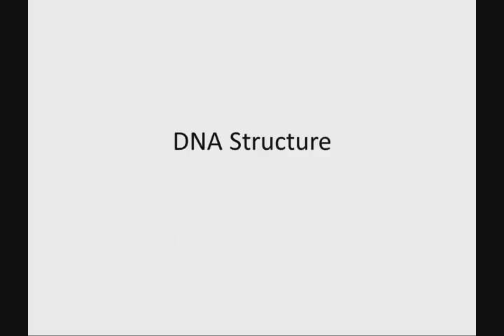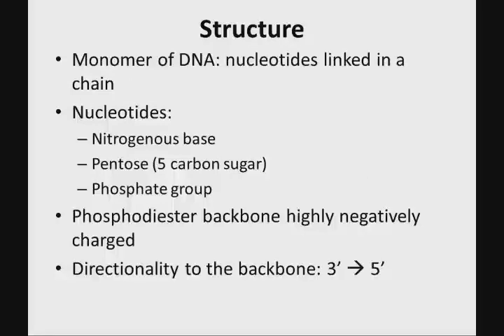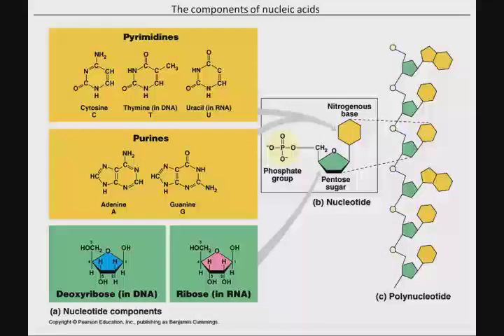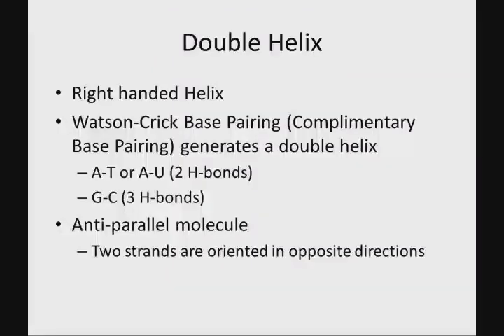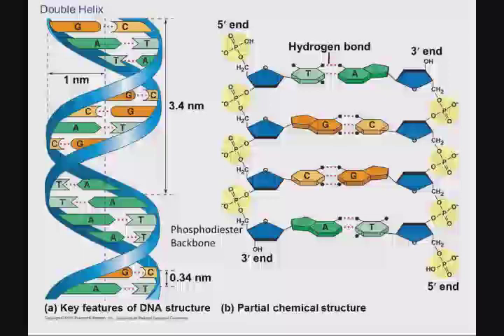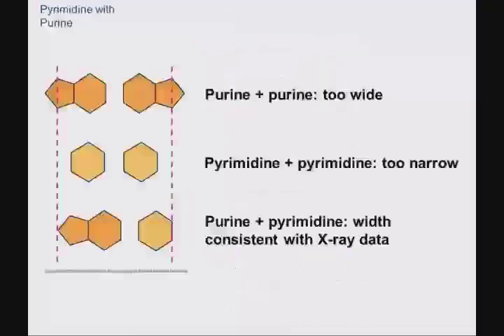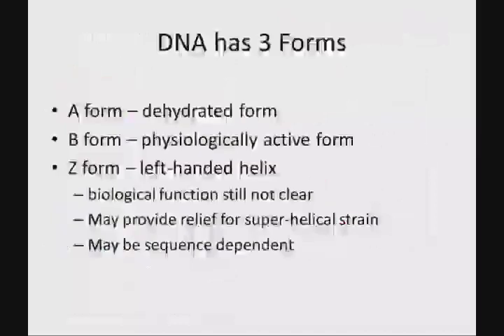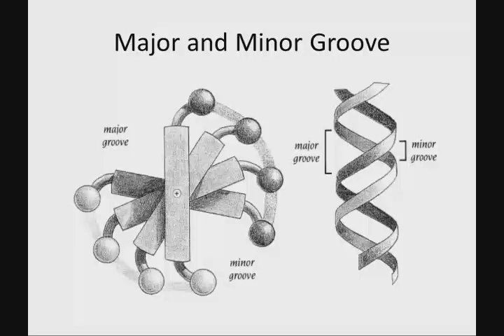16 01 DNA Structure